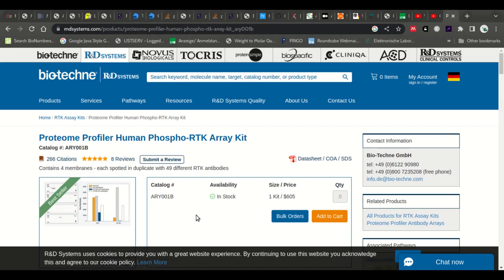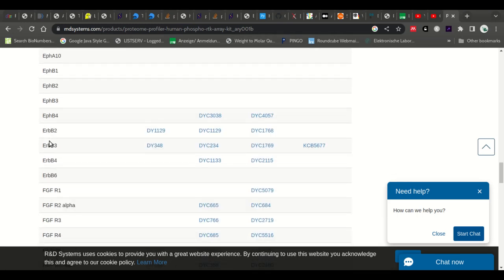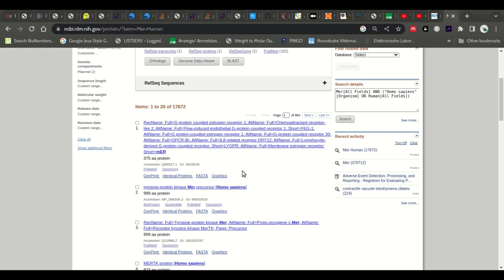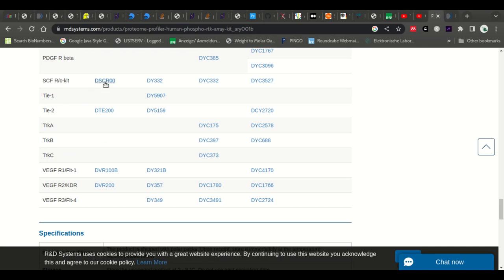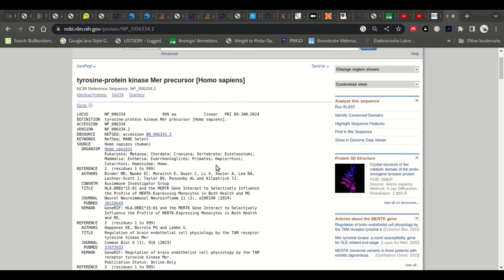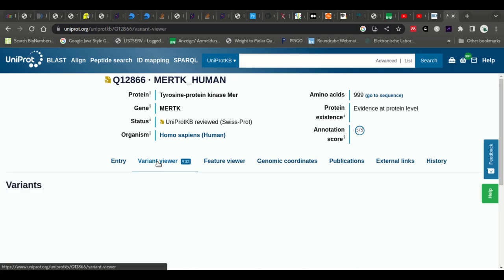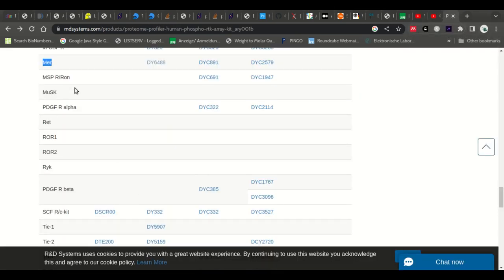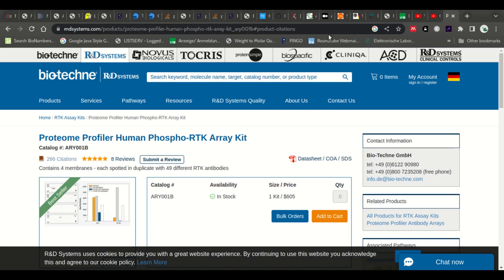FAIRness evaluation of Phospho-kit from R&D (Bio-techne)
This kind of phosphorylation kits are made to evaluate the phosphorylation status (a post translational modification of proteins for regulation of cellular processes) of several proteins. In this case, it evaluates the phosphorylation of receptor tyrosine kinases (RTKs). However, exploring this kit I found a big problem for reproducibility: The company does not give the information of which protein they are really using in their assay. They do not have a link to any of the unique identifiers for proteins, only a gene and only for some of their proteins evaluated. I had the same issue with another phospho kit months ago. Apparently the problem is not only in this company. Sorry for the frustration level, but it is super time consuming trying to figure out which proteins are really being tested in this kits. Bio-Techne, if you are reading this, could you please add the links to the proteins please? You can use ANY of the databases: NCBI Protein Database (RRID:SCR_003257) or UniProt (RRID:SCR_002380).

We use Open Source software and material from Organization that survive on donations.
Please look at them and support them if you can.

Sources:
Music is from the YouTube sound library.